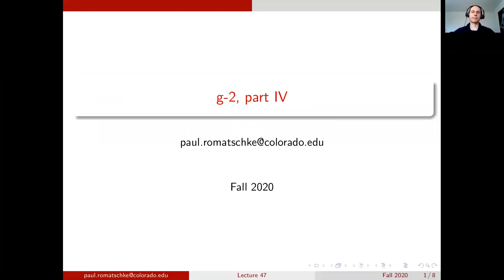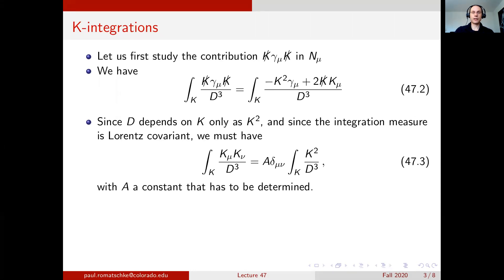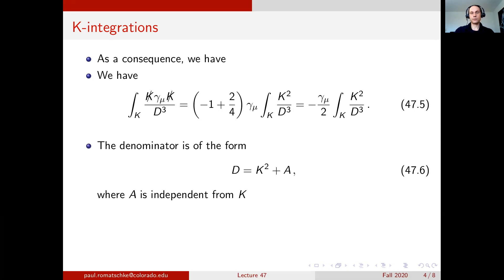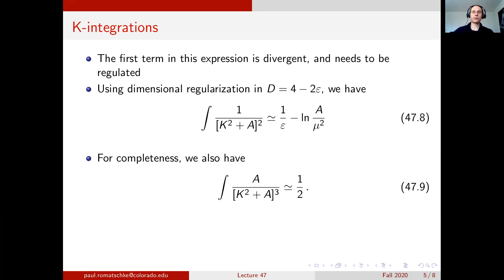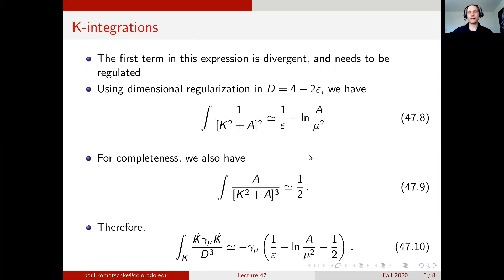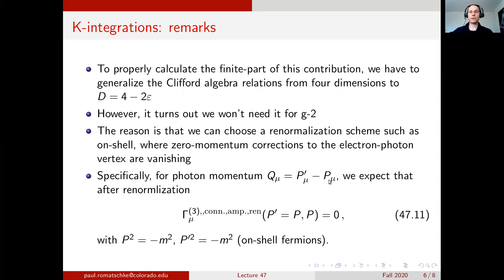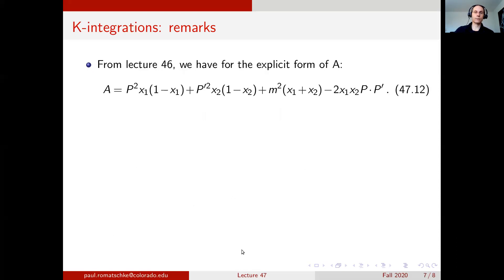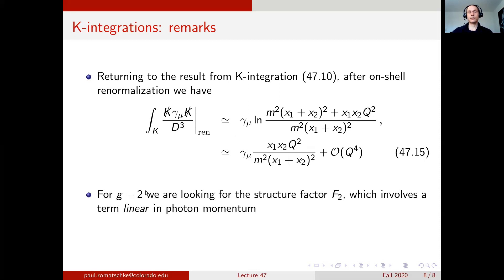QFT_lecture47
Lecture 47: g-2, part IV